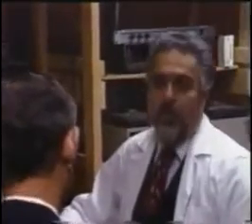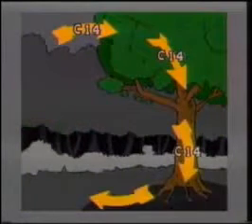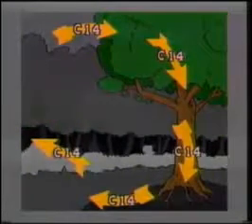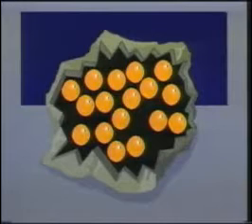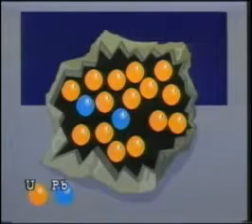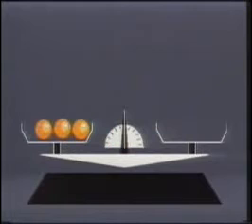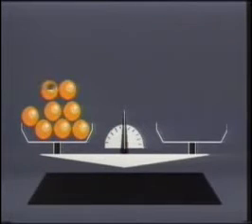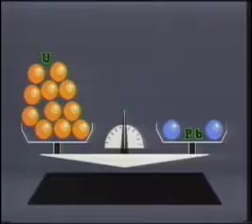Radio Metric Dating and How it Works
How does Radio Metric Dating Work? Can it tell us how old the earth is, or is it based on faulty assumptions that prove it useless? This video shows you the facts about the process.
PLEASE READ THIS MESSAGE:
This video contains information that you may not know about, information that YOU WILL NOT KNOW ABOUT from mainstream media.  This video has been uploaded because it contained INFORMATION THAT YOU ARE NOT BEING TOLD ABOUT, AND it is this information that YOU CANNOT MAKE INFORMED DECISIONS WITHOUT, period.

To see all the videos I've uploaded just click on my screen name TheTruthAlwaysAddsUp, or type it into the YouTube search window just like my screen name, with no spaces between the words.

The truth will set us free.
Peace